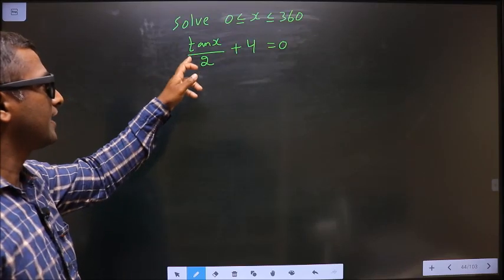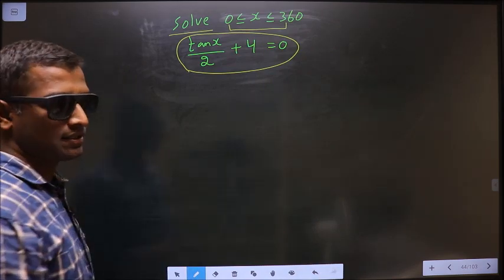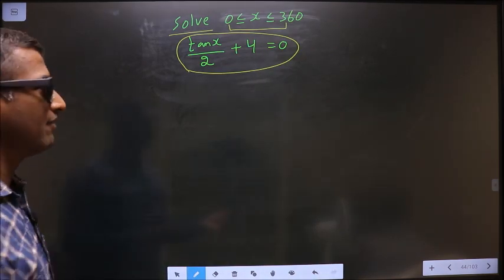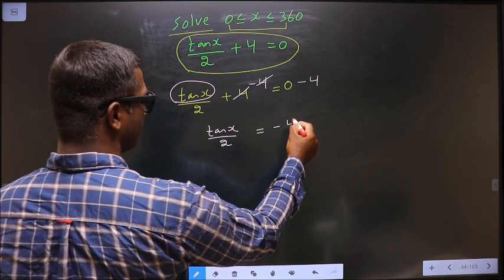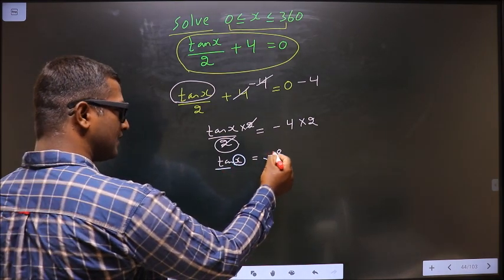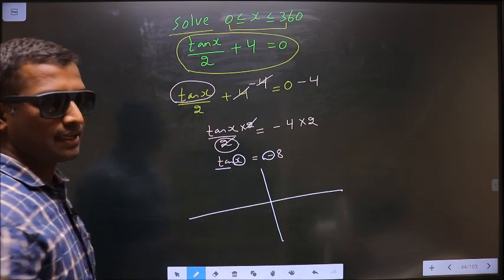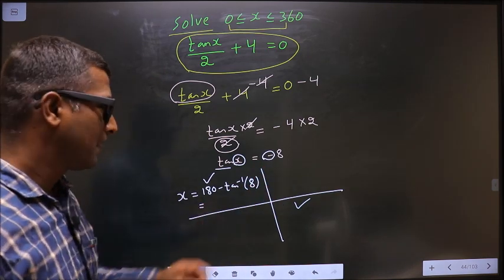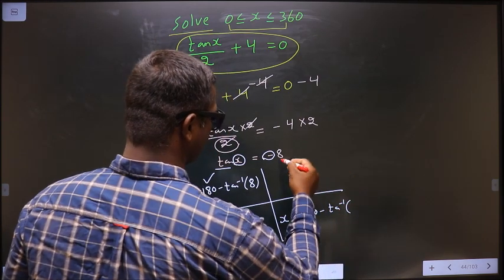Solve tan(x)/2⁡〖 +4〗=0 Where 0≤x≤360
Solve
   tan(x)/2⁡〖 +4〗=0
  Where    0≤x≤360